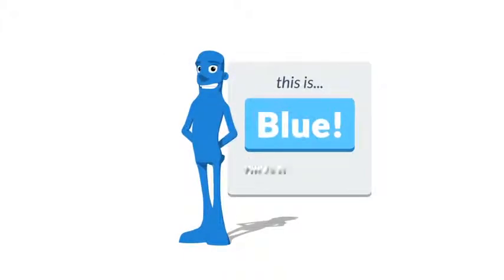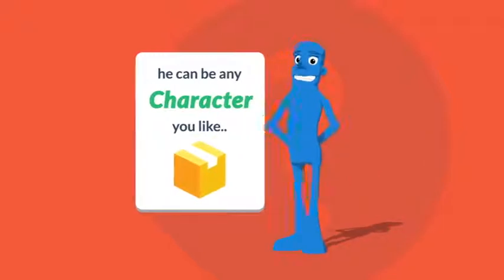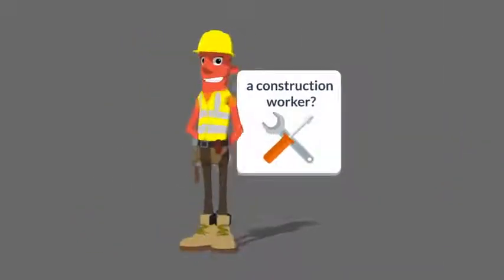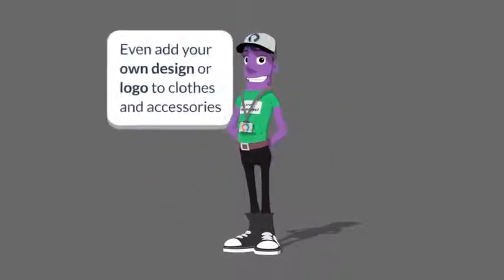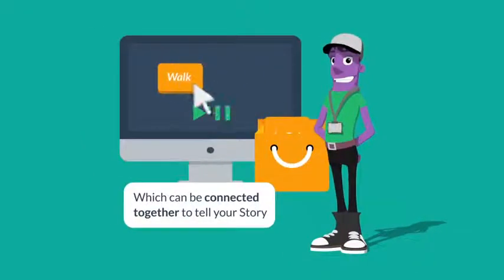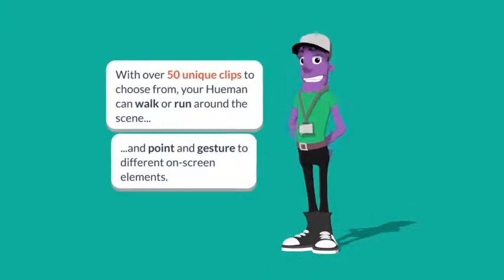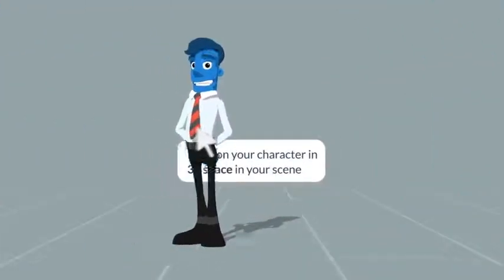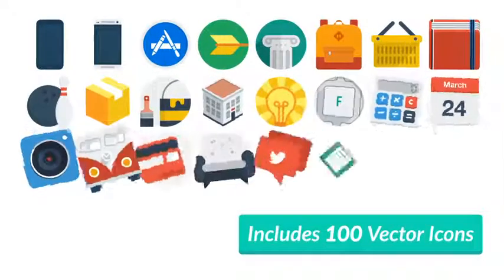Character Animation Explainer - After Effects Template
This 3D Character Animation We are Huemans. An easy to use but powerful modular, pre-rendered 3D template, allowing you to customize an appealing animated character, and quickly connect together sequences of professional animation.

This project’s aim, is to enable users without access to the time or budget required for bespoke character work, to easily generate an animated ‘Hueman’ mascot. Add your Hueman to existing video projects, or use the template to create engaging custom stories.

After Effects Template Features:
- Change the color of any element
- 56 professional, pre-rendered HD Animations (See end of preview video for examples), included: 13 Unique Clips, 14 Looping Cycles,  29 Transitions.
- 7 Character Presets: Business Man, Casual, Teacher, Hipster, Construction Worker, Wedding Groom, Supervisor
- 100 Vector Icons
- 80 Vector Glyph Symbols
- 4 Transition Presets
- 15 Text Presets
- 25 Animation Presets: Fade in & Fade out, Flip Down & Flip Up, Scale In and Scale Out, Scale and Rotate in clockwise and anti-clockwise, Slide In & Slide Out, Left, Right, Top or Bottom, Fall off Screen
- Footstep sound effects
- 2 Example Stories: ‘What is a Hueman’ & ‘Tutorial Demo Story’
- Video Tutorials